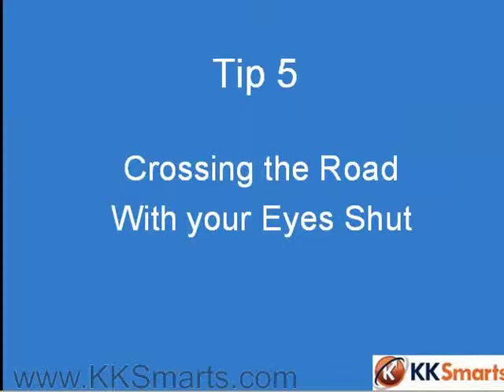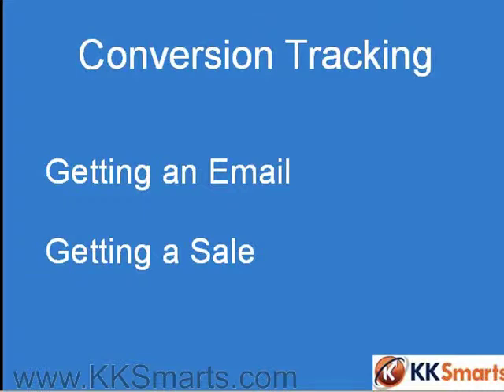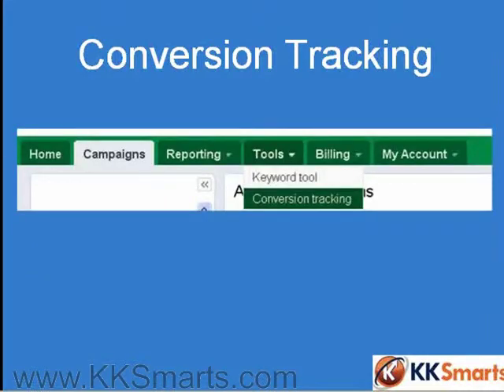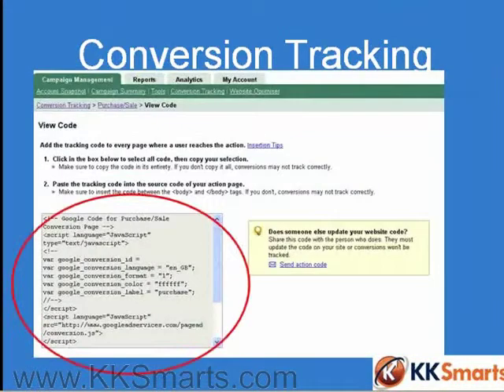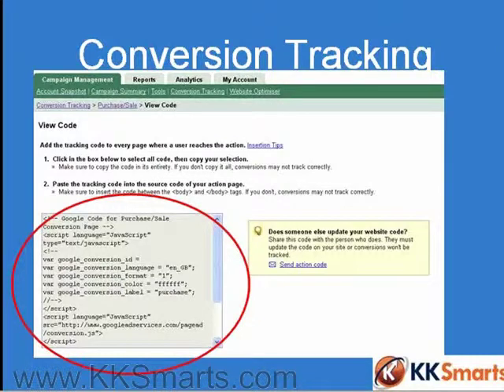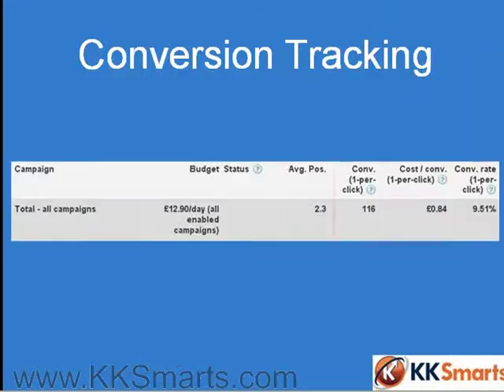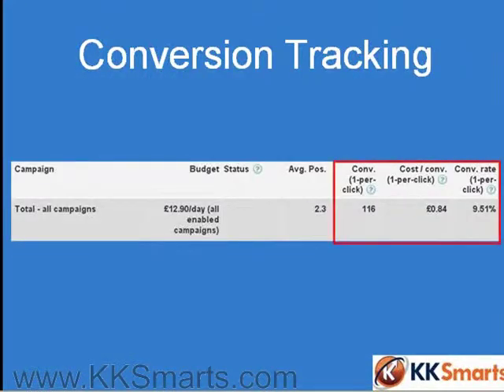Conversion Tracking - In the land of the Blind. Open your eyes! - Google Adwords Tips Webinar 5/5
Tip 5 from the Adwords Top Tips webinar from Mike Seddon of KKSmarts.
This final tip is simple and yet powerful.
So many people run their advertising with absolutely no idea whether it is profitable.
As Mike explains, if it isnt making you a profit then you should stop doing it AND if it is profitable then you should be doing more of it.
Unfortunately few people use the tools that Adwords provides to actually track how profitable they are.
Mike reveals Google free tool that does just that and shows how easy it is to install.
Once you have Conversion Tracking in your arsenal, you are ready to do real business!